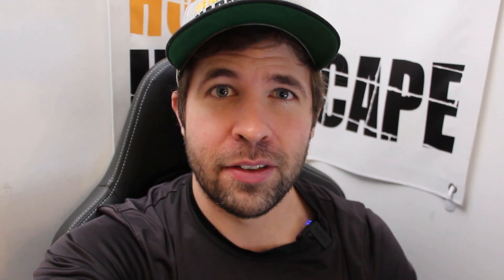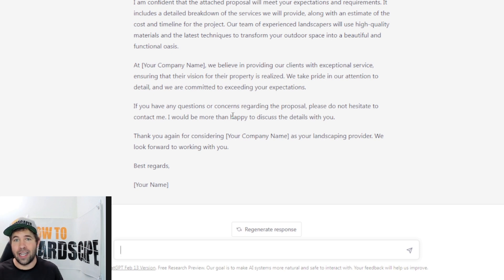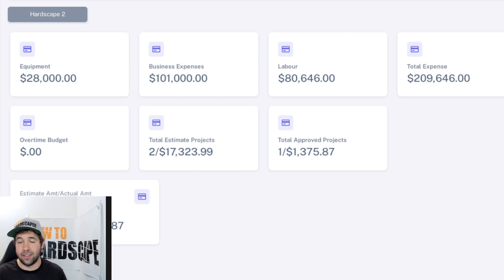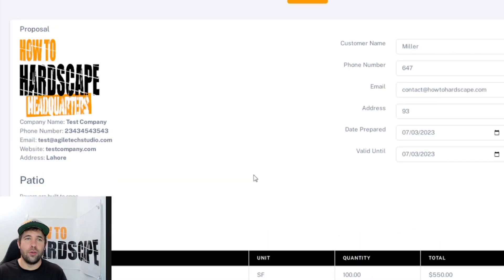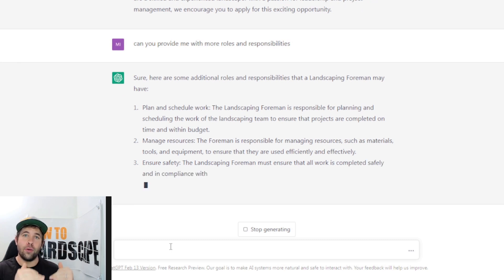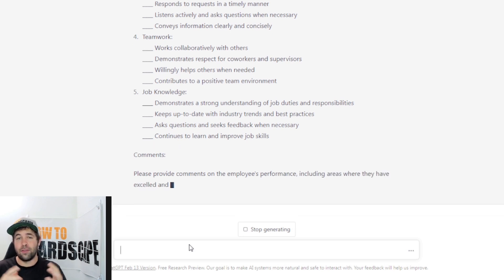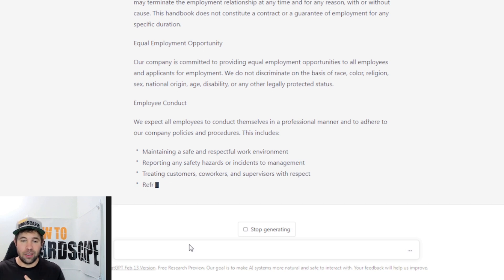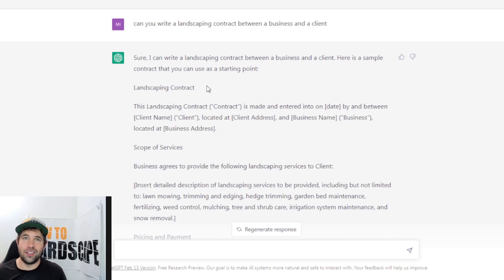How to Use ChatGPT for Business: Landscaping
Today we talk about how you can use ChatGPT for your landscaping business. This includes writing emails, proposals, job descriptions, and much more! As well as things you should not rely on it for.

ChatGPT is an artificial intelligence chatbot where you put in a prompt and it will respond with a response to that prompt. There is a lot coming in the near future when it comes to AI and how it will disrupt many industries. ChatGPT is developed by Open AI and has been invested in by Microsoft so we may see this come available in the Bing search engine.